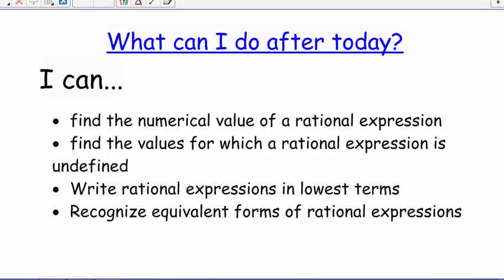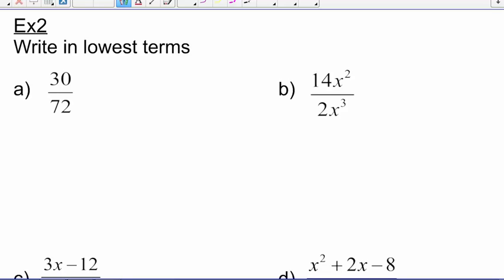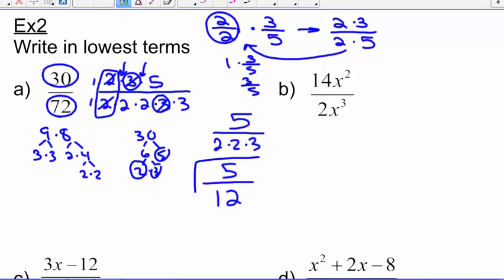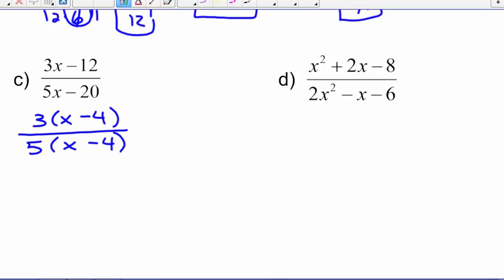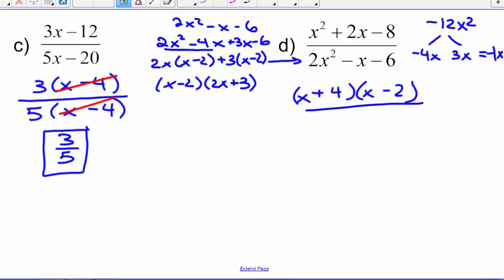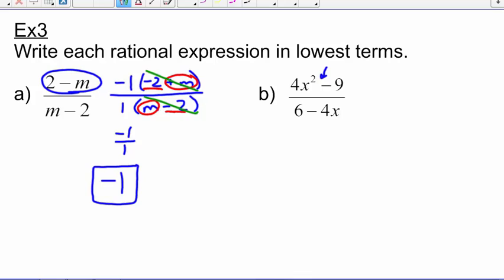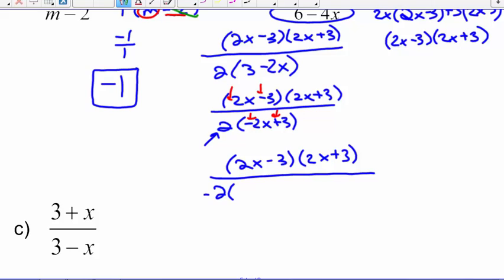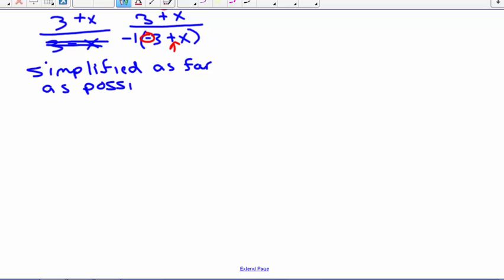Senior Algebra 7.1